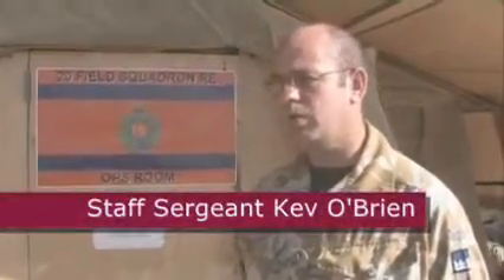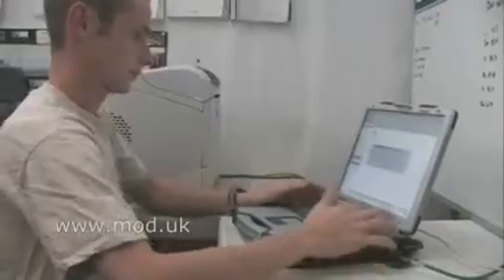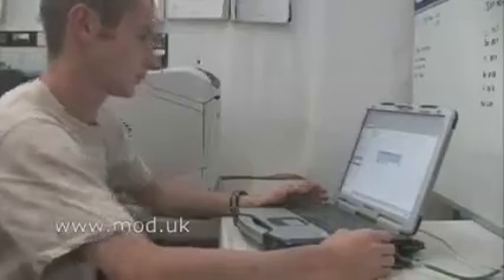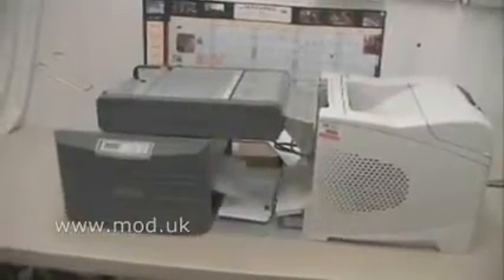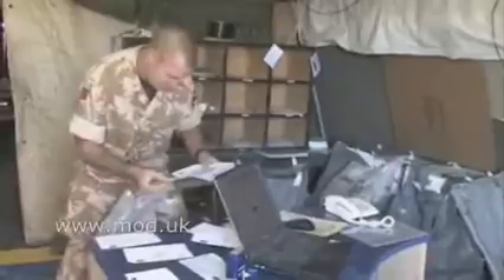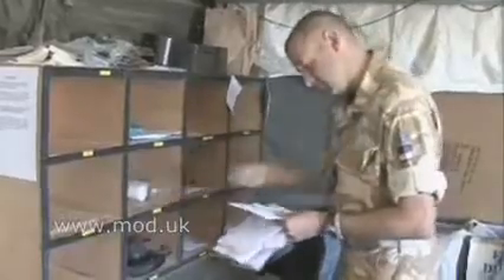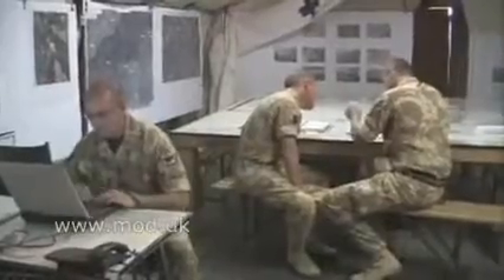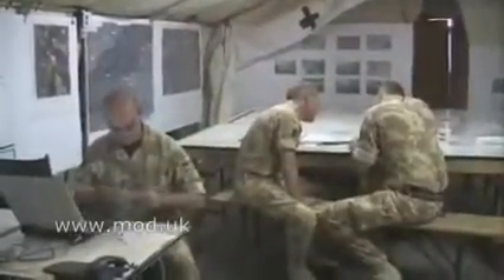Defense News E Blueys arrive in theatre